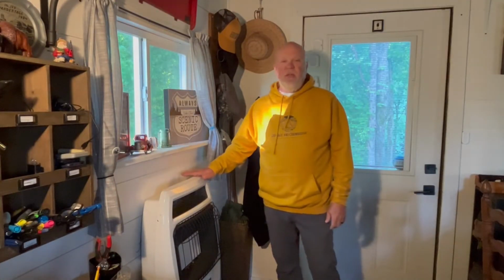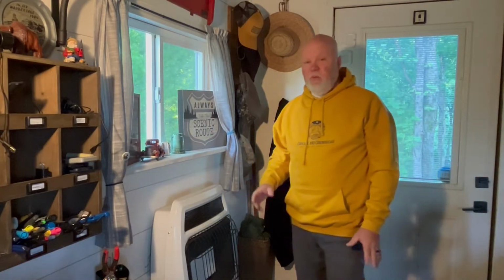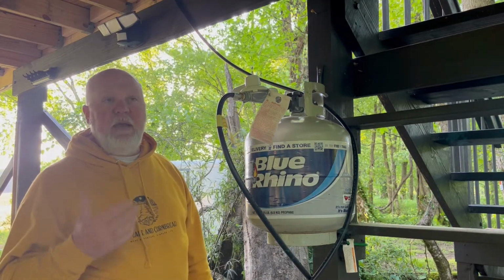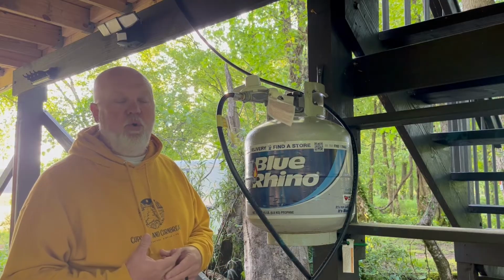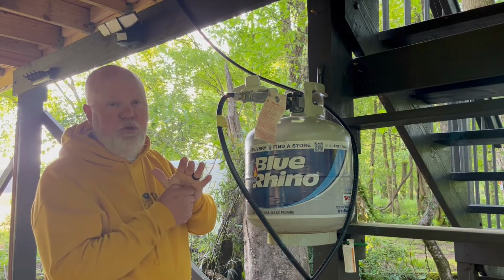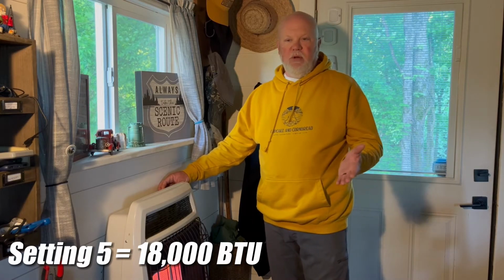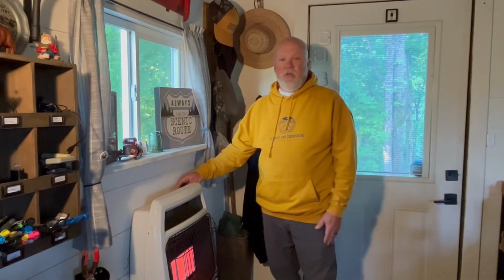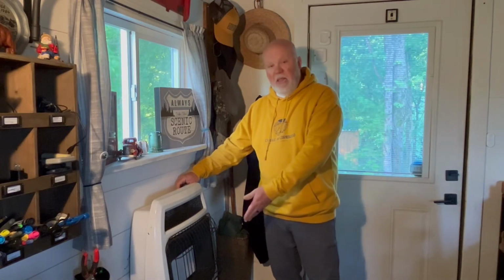DynaGlo 18,000 BTU Propane Heater Review | Heating In Our Tiny Cabin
We needed a reliable source of heat for our elevated tiny cabin so we decided on the Dyna-Glo 18000 BTU Propane Heater.  It has the capacity to heat up to 700 square feet, so we felt it should be more than capable of heating our 256 square foot tiny cabin.  At just under $200 (at the time of our purchase), the Dyna-Glo has been a reliable heater for us.  It's easy to install, easy to operate and we've gotten a lot of use out of the heater in the past 6 months.

The Dyna-Glo 18000 BTU propane heater is a portable indoor/ventless propane heater. It uses propane gas as its fuel source and can provide up to 18,000 BTUs of heat output.  The heater has a variable heat control knob that allows you to adjust the heat output to your desired level. It also features a piezo ignition system, making it easy to start up the heater without the need for matches or a lighter.

We've used out Dyna-Glo in temperatures as low as 0 degrees and it kept out cabin comfy and warm.  If you're looking for a reliable and cost-effective propane heater for your cabin or small home, this might be the heater you're looking for - it was for us!

If you're interested in the Dyna-Glo 18000 BTU Propane Heater, click on the link below (you'll be taken to Amazon.com to view the actual heater - if you purchase it there we'll receive a small commission, so thank you!!).

Link to the Dyna-Glo 18000 BTU Propane Heater

If you're interested in our tiny cabin build or our cargo trailer conversion, here are links to those videos (we have several on each, so you can also try going to our channel and viewing our playlists!).

for more fun and adventure!